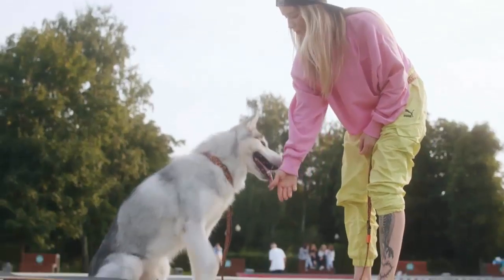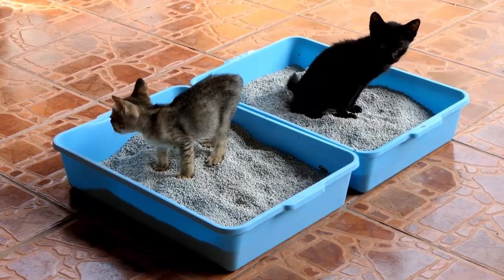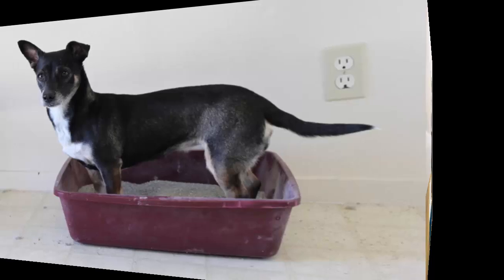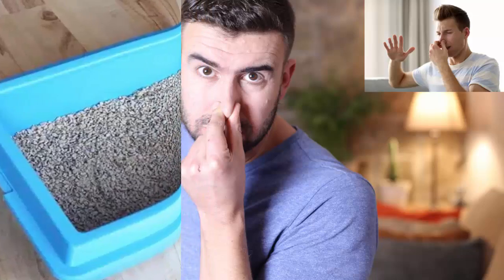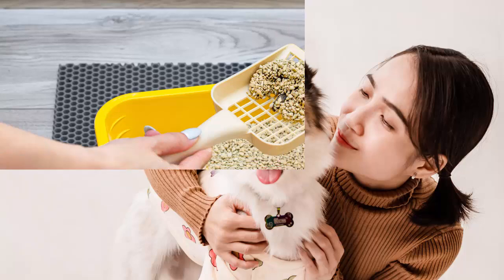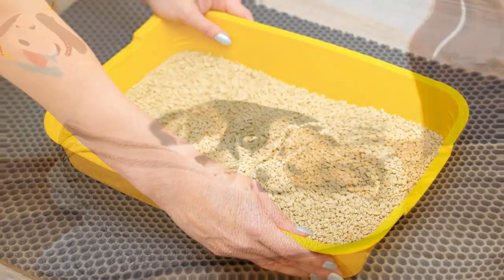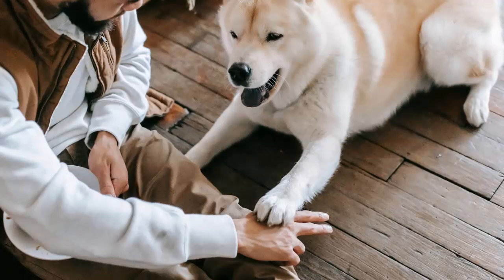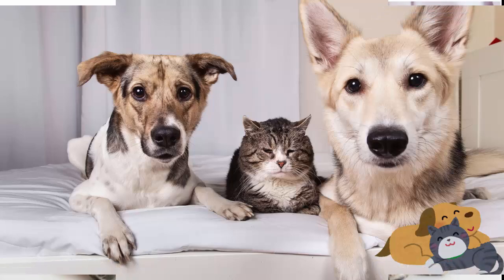dog using toilet pads or training padsHow to train your dog to use a toilet box:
Dog Using Litter Box Pads or Training Pads
How to Train Your Dog to Use a Litter Box: A Step-by-Step GuideAlthough litter boxes are traditionally associated with cats, dogs can also be trained to use them effectively. Unlike cats, however, dogs do not have an innate instinct to use a litter box. This means they require proper training to develop the habit. With time, patience, and consistency, you can teach your dog to use a litter box. Here’s a detailed guide to help you get started.Welcome to the YouTube channel "The Life of a Pet Dog"! This is where we share touching stories about animals who are sick, disabled, or abandoned but have been embraced and cared for by a loving community. Join us in spreading kindness, and feel the power of love and hope through these miraculous journeys of recovery. Every view and share from you will be the motivation that helps us continue our mission to bring a better life to these little friends!